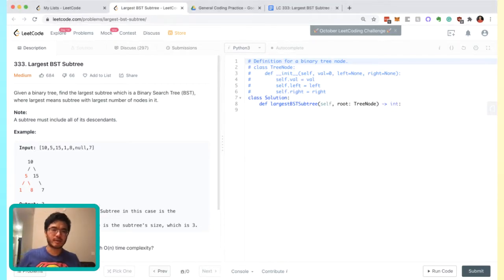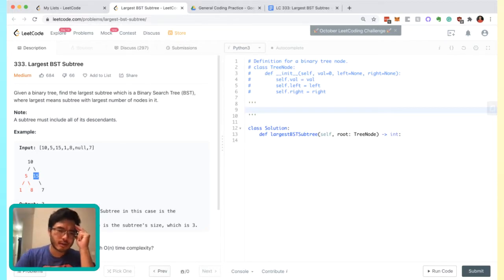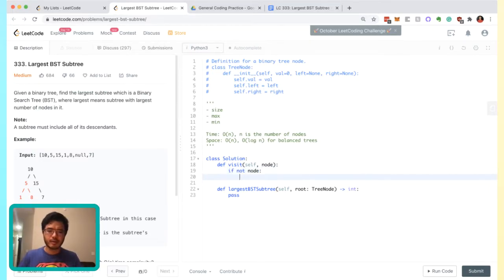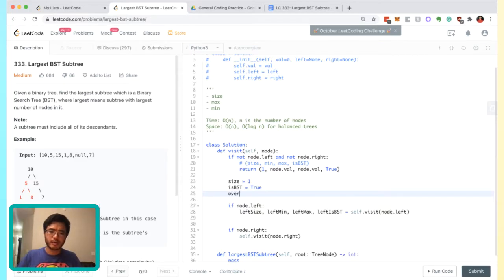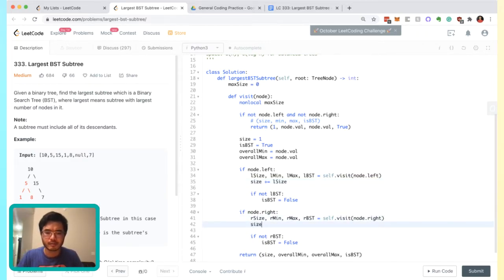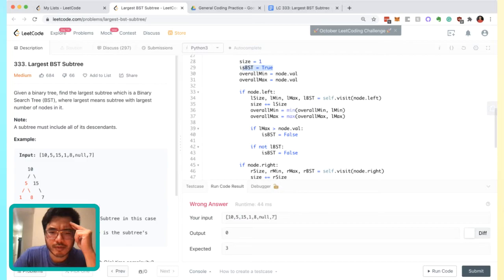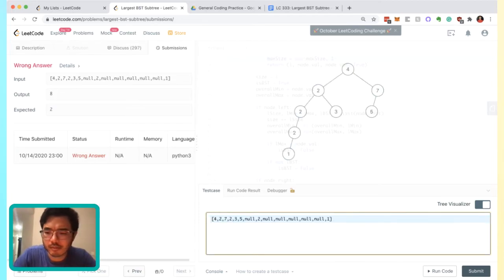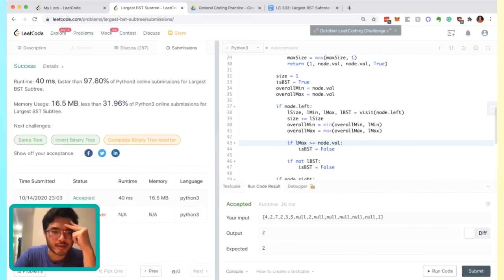LC 333: Largest BST Subtree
As an experiment, I decided to see if I could still LeetCode after three glasses of red wine. It took me longer, but honestly, it made the experience even more enjoyable, haha. I see more LeetCode+wine sessions in my future!